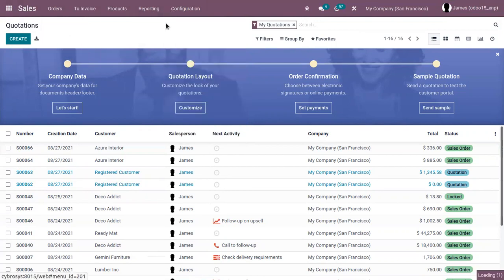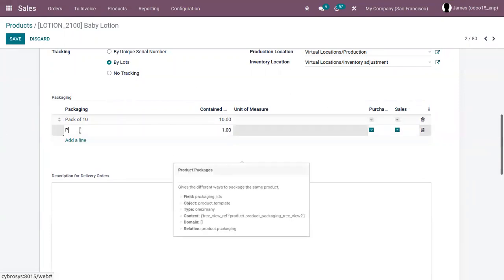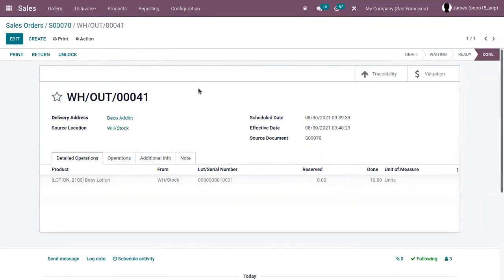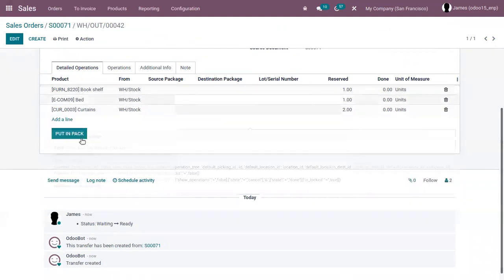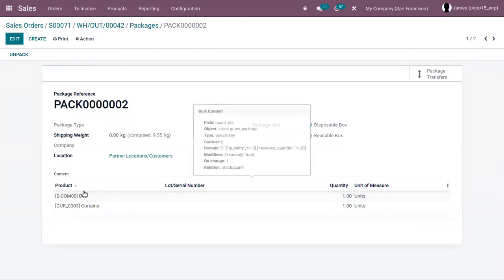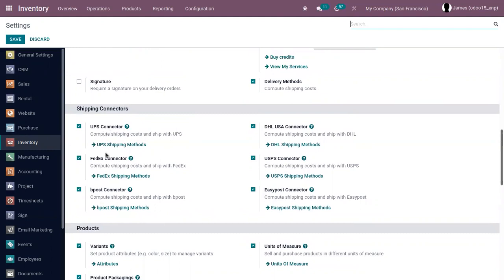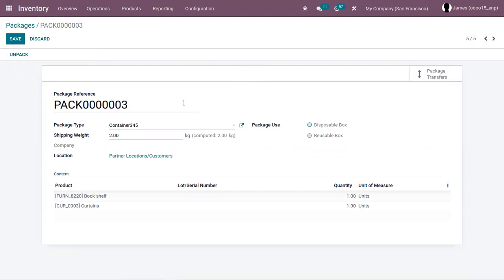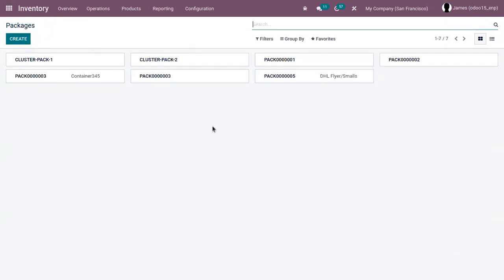Product Packaging in Odoo 15 | Odoo 15 Sales | Odoo 15 Enterprise Edition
The Odoo platform allows its user to perform the sale comparison based on the pack of goods. This can be easily configured by the user in the platform and it allows the users to manage it easily.

Video Content:
0:00 - Introduction to Product Packaging
0:22 - How to sell Products by multiple of Units per package in Odoo 15
4:09 - How a group of different products can be allocated to a single package in Odoo 15
8:10 - Delivery Package Types

This video will provide insight into how product packaging operation works in Odoo and how to manage them.
The Odoo platform mainly allows users to configure and manage three types of product packets.

* Firstly, the packers of the same products. Let's say Bottle. A pack of 2, 3, or 5 can be defined based on the configuration setup by the user

* Secondly, a group of different products can be allocated to a single packet and the user can define it as single products the included products can be specified under the description

* Thirdly, Delivery Package Types.The orders by a customer of different products can be put in a packet for the convenience of the delivery to the respective location of the customer, thus reducing the delivery charges.